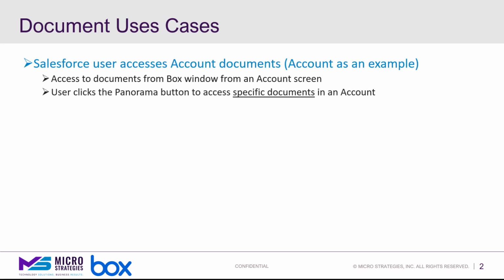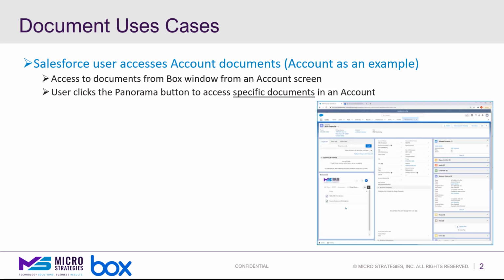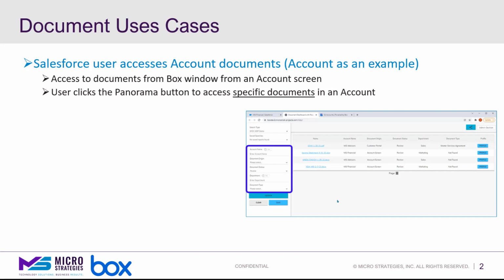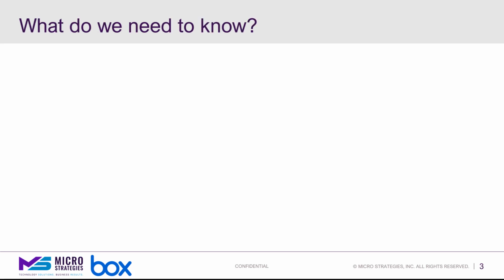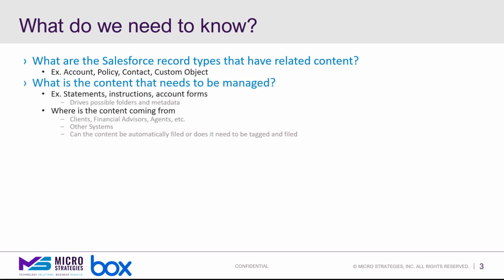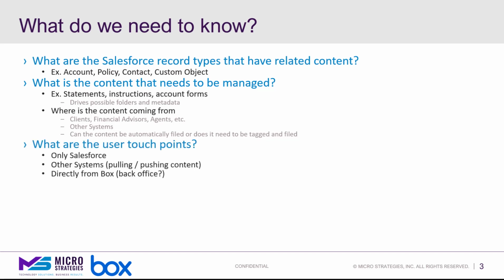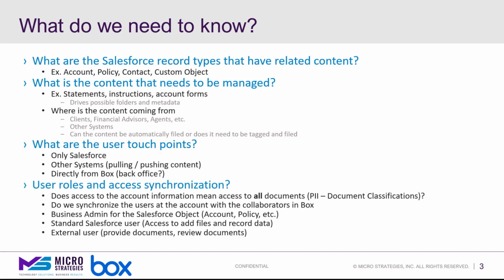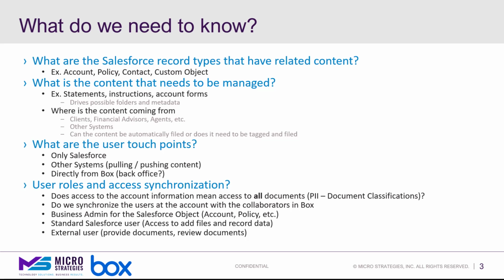Using Salesforce & Box Content Together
Integrate Salesforce with Box for efficient content management and seamless collaboration.

Key Benefits:

Easy Document Access: Access account documents directly within Salesforce through Box.
Real-Time Notifications: Get instant alerts for new document uploads for quick action.
Simple Upload Process: Drag and drop files into Box within Salesforce for easy sharing.
External Collaboration: Allow external users to contribute without needing Salesforce access.
Back Office Access: Non-Salesforce users can access documents via Box as needed.
Implementation Tips:

Identify Content Needs: Determine record types and set up subfolders and metadata for better searchability.
Synchronize Roles & Access: Ensure secure document sharing based on synchronized user roles.
Get Started:

Automate folder creation in Box with new Salesforce accounts for easy document exchange and management.

Next Steps: Contact Micro Strategies for expert guidance in optimizing your Salesforce and Box integration.